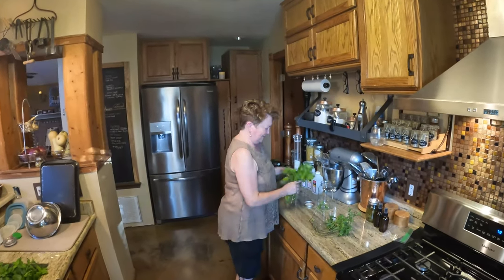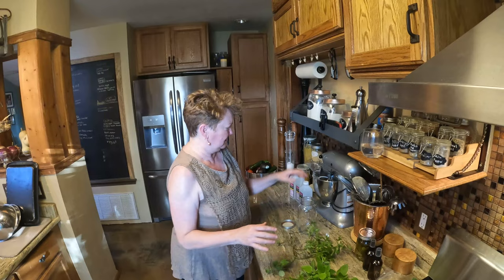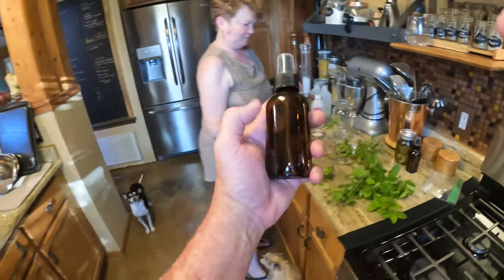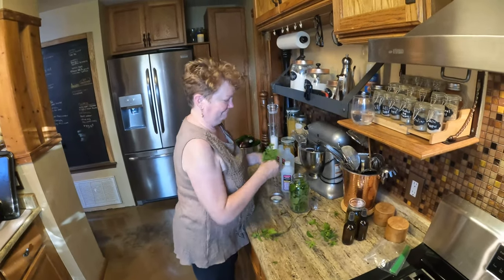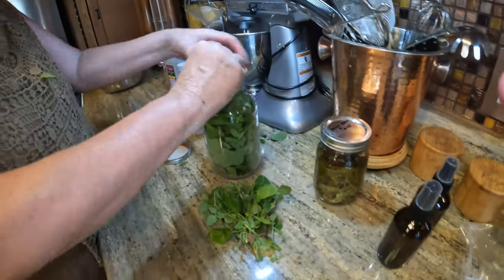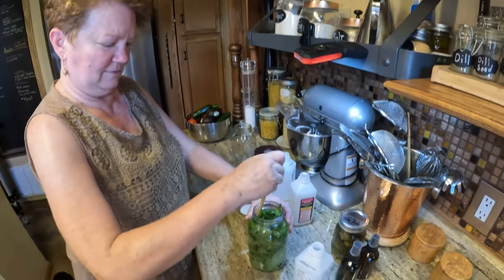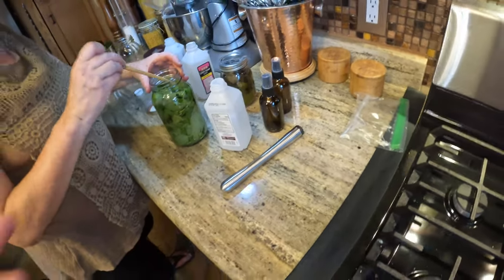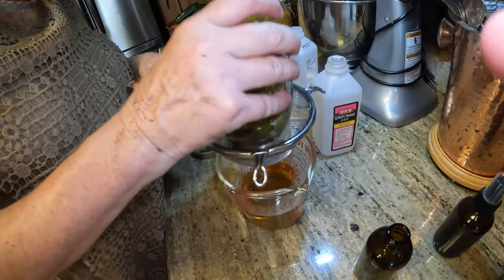Rochelle's Natural Bug Repellent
Rochelle uses fresh lemon balm and mint.  Packs a jar and pours in whitch hazel.  Let sit at room temp for one week.  Strain and put in a spray bottle.

Friends please check out this channel.

They live in Texas as well and have a great channel.